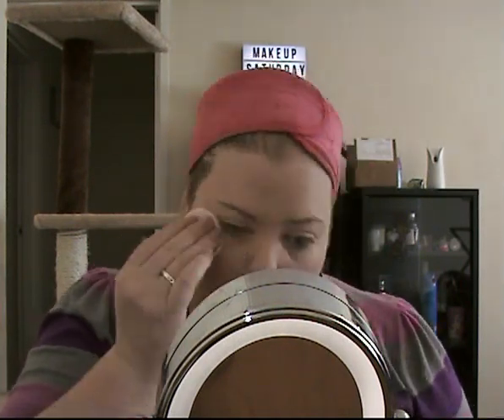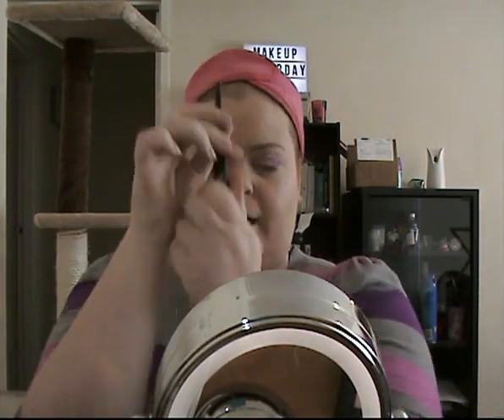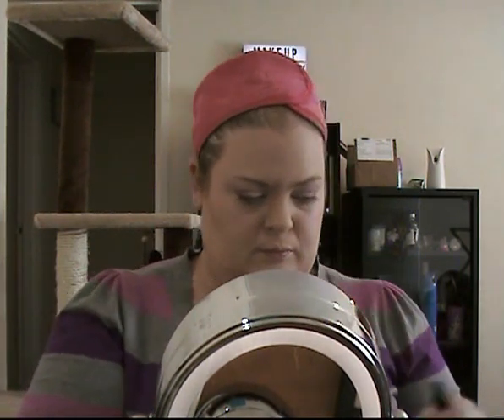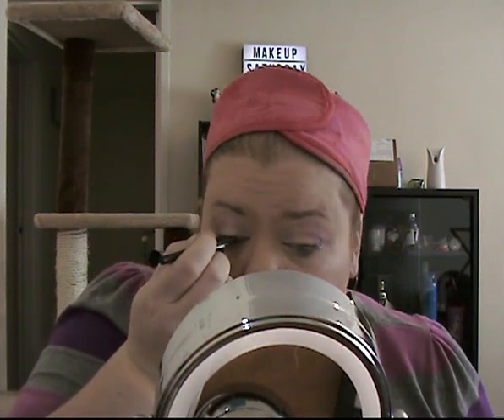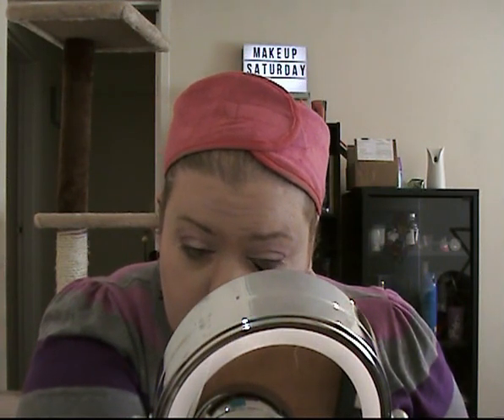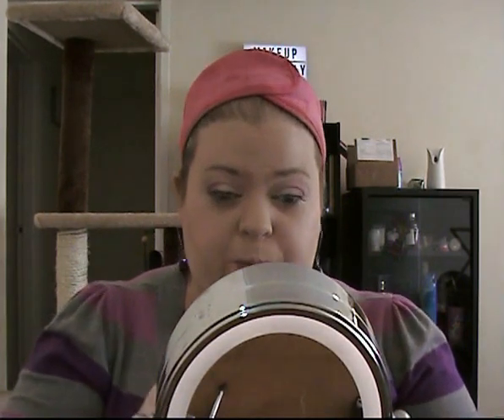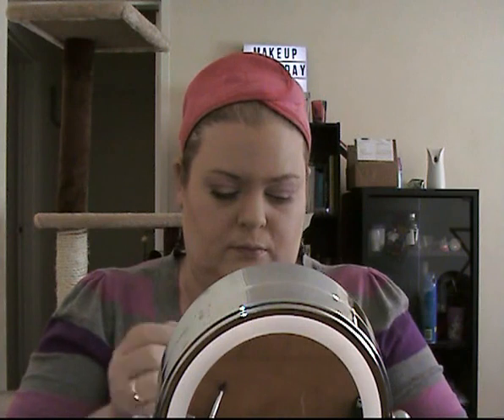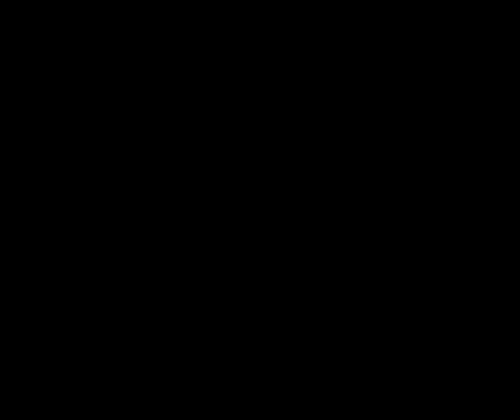Make up Saturday #16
Makeup Saturday #16 - Light purple make up look completed with velvet teddy matte lipstick.

Snupps: Renee_Kathleen

NB: All views expressed in this video are my own. I purchased all products and was not paid by an company featured in the video